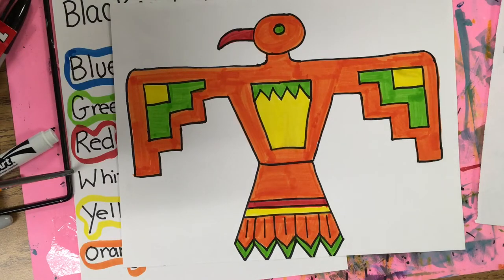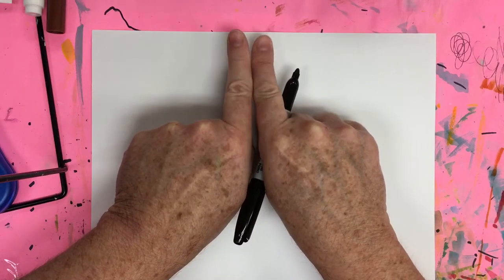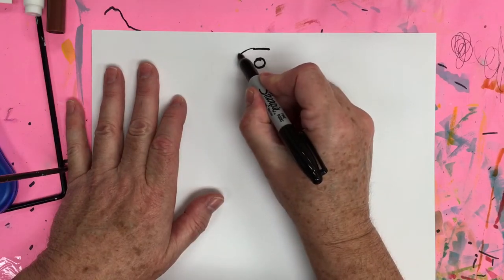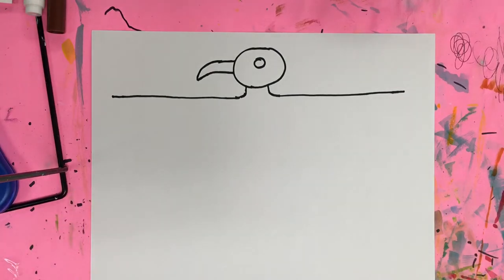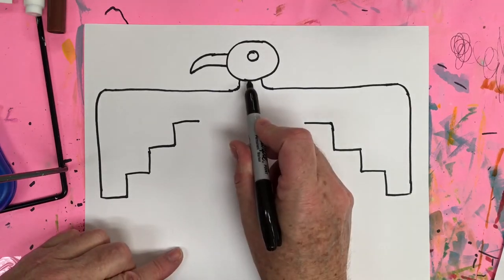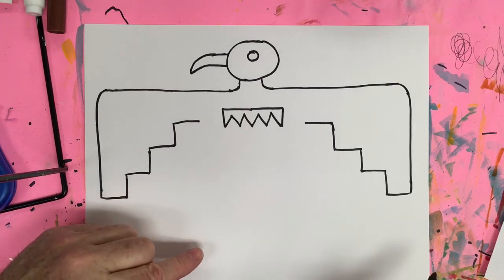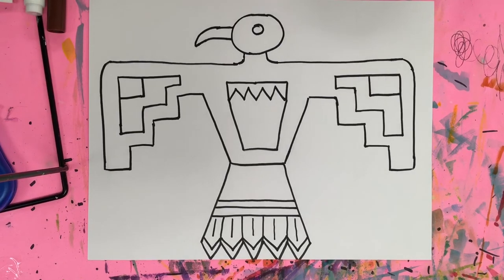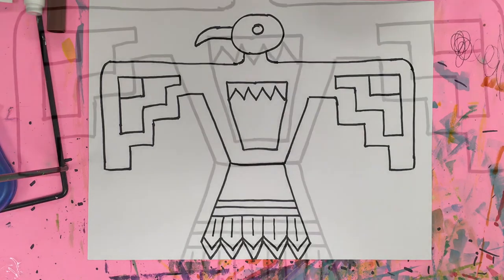How to Draw a Native American Thunderbird with Symbolic Colors